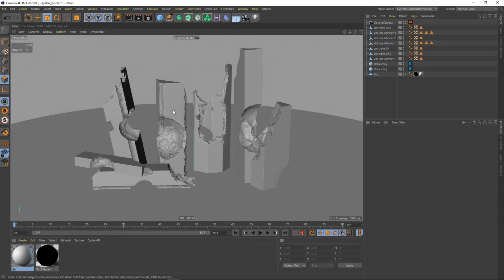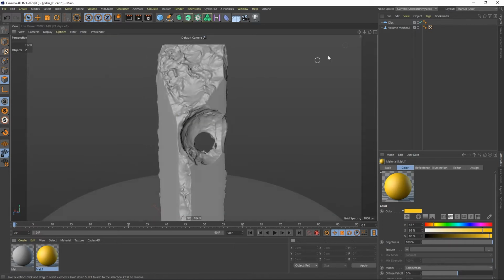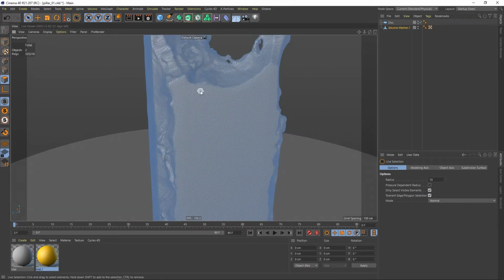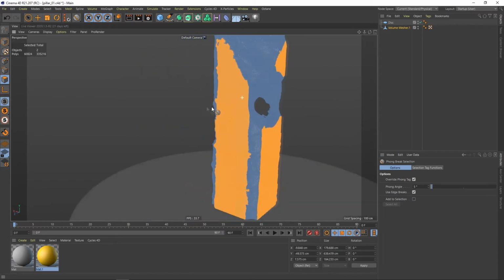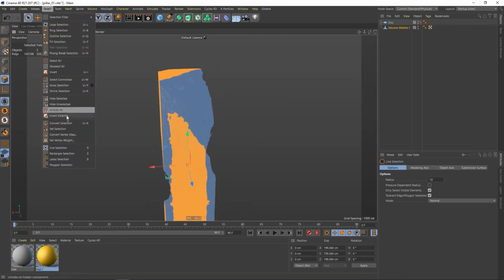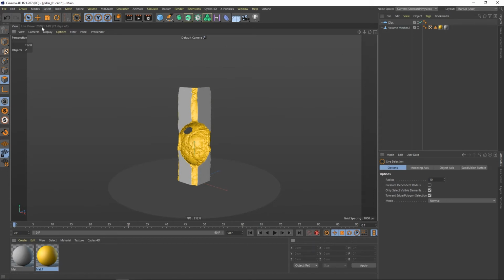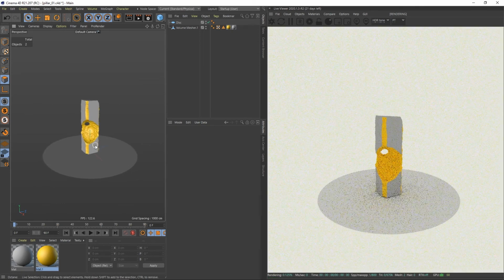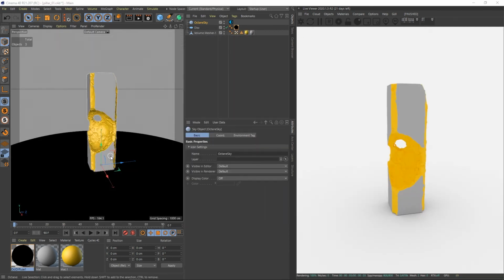Cinema 4D Mograph Fields Destruction and Erosion Techniques BONUS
Hi Patrons, this is just a little Bonus lesson, next week we continue with Part 2 and Textures/Materials.